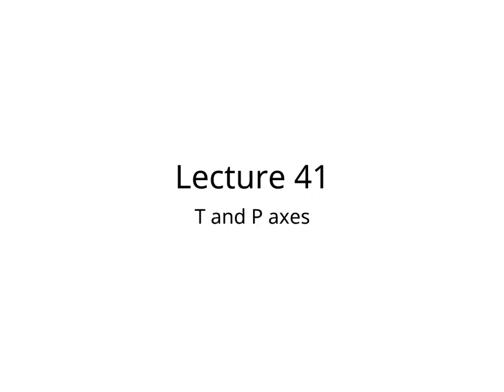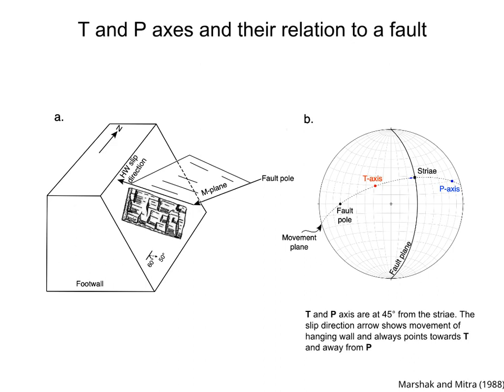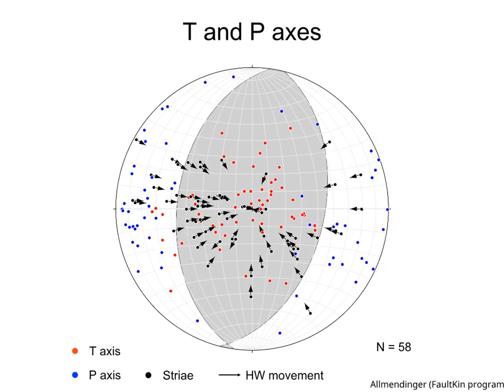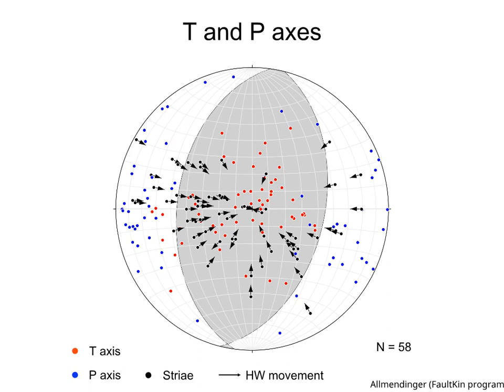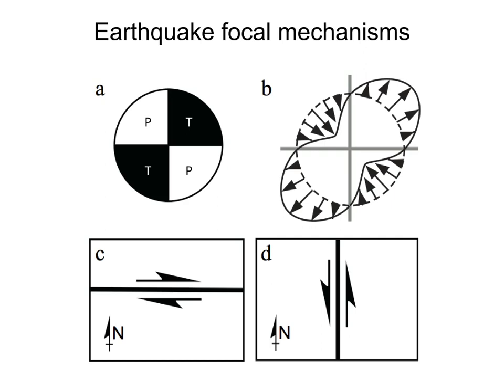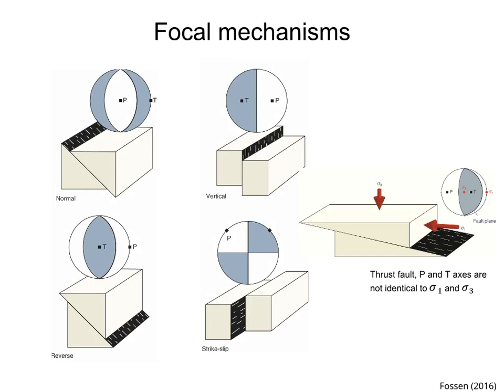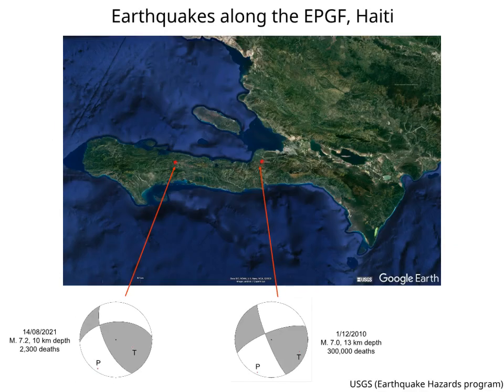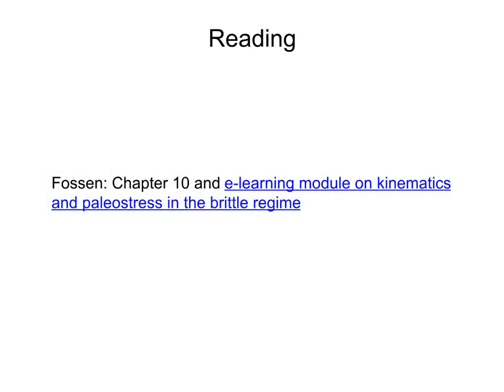Lecture 41: T and P axes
T and P axes